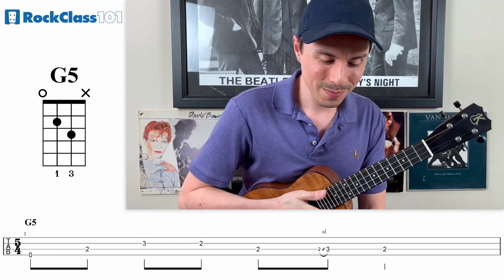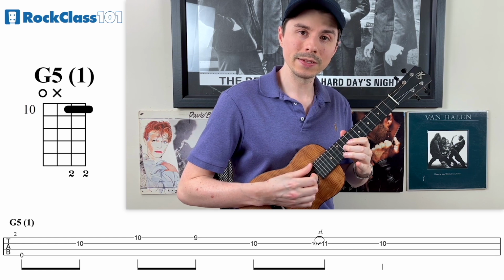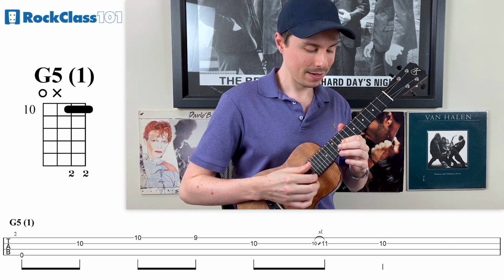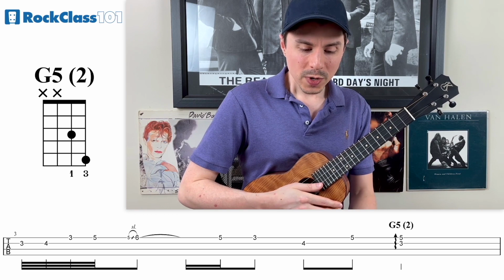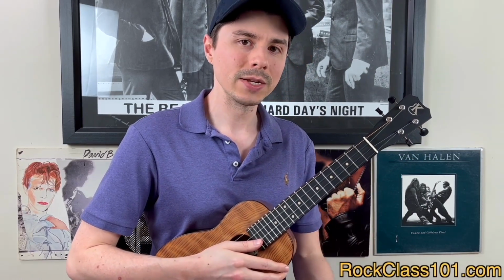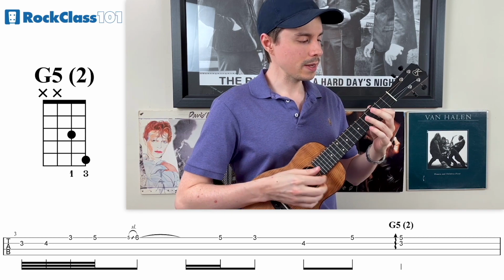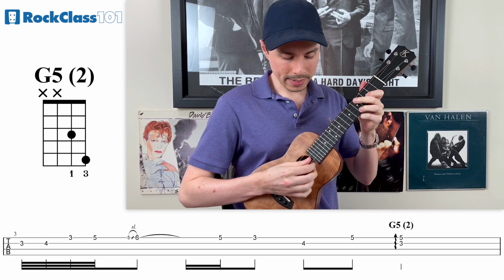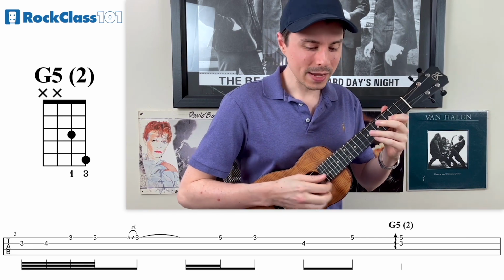Learn a Fantasy Song Inspired by Japanese Mythology || Ukulele Tutorial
🇯🇵  HELPFUL TIPS 🇯🇵

Learn a fantasy song inspired by Chinese and Japanese mythology. Recently, I had the opportunity to watch Big Trouble in Little China. If you haven’t seen it, I highly recommend it! It’s a wild ride and the perfect movie to watch after a long work week.

In the movie, the main character (Kurt Russell) goes on a journey to save a woman who’s been captured by an ancient sorcerer. This song mimics the adventure he faces! Theme 1 represents his quest to get into the headquarters, where all the bad guys live. While theme 2 showcases what happens when the showdown begins! As such, you can hear how theme 1 is soft and subtle, while theme 2 has tension in spades.

To give this song an authentic feel, I composed it using the In pentatonic scale and the harmonic minor scale. Both of which can be heard in traditional Japanese music.

🇯🇵  BONUS LESSON 🇯🇵